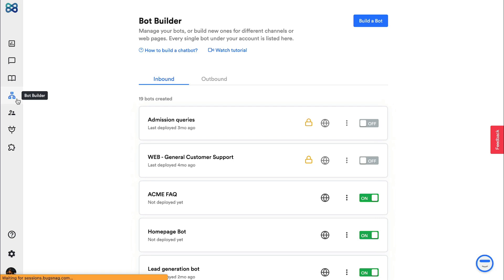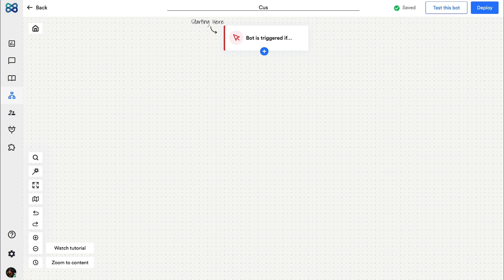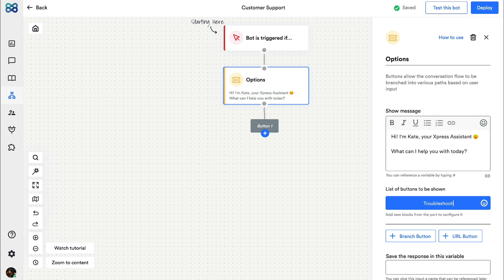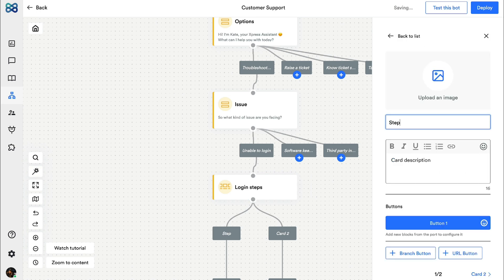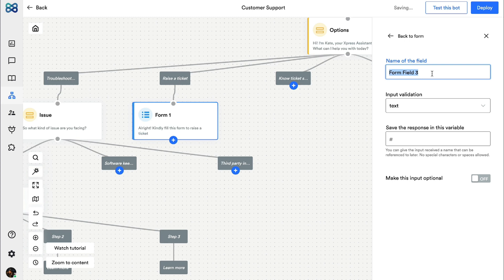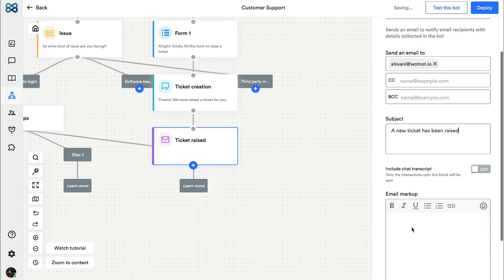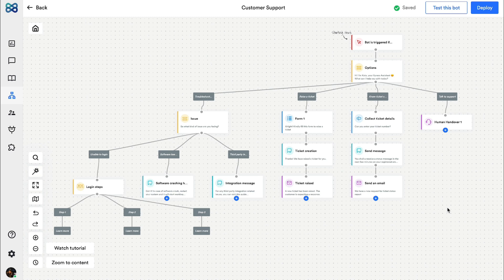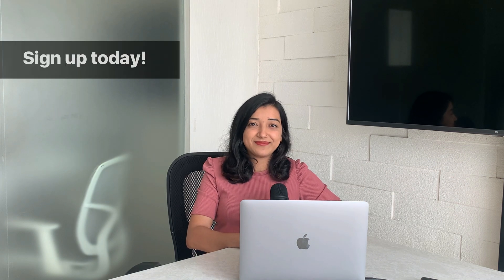How to Build a Chatbot for Customer Support | WotNot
Create a customer support chatbot without any coding using WotNot.

Chatbots provide instant response and quick query resolution, which improves the entire customer support experience.

Get a WotNot chatbot for your business today, to provide the support that your customers will rave about.